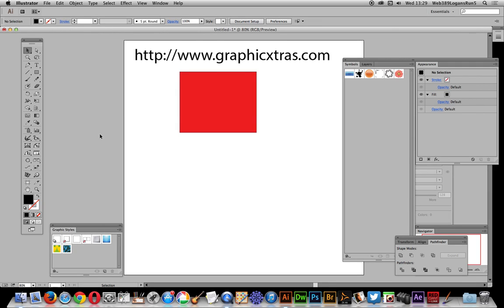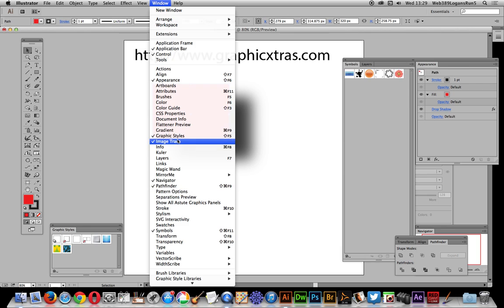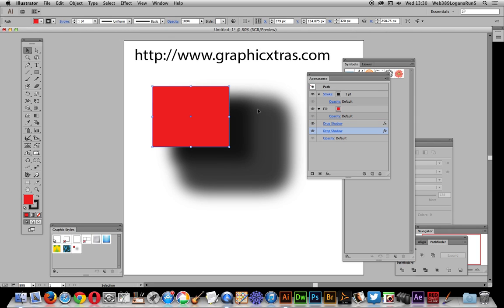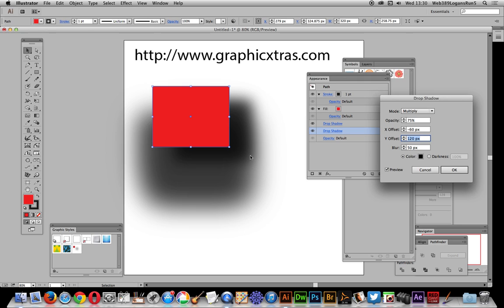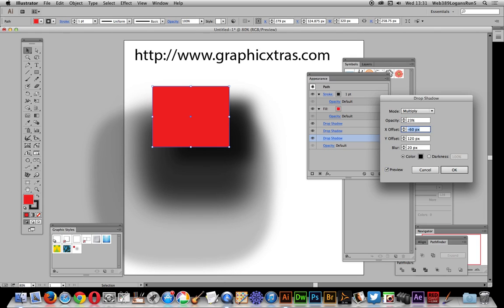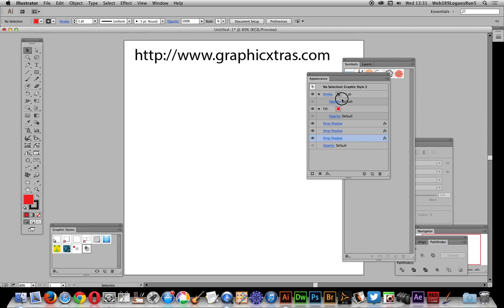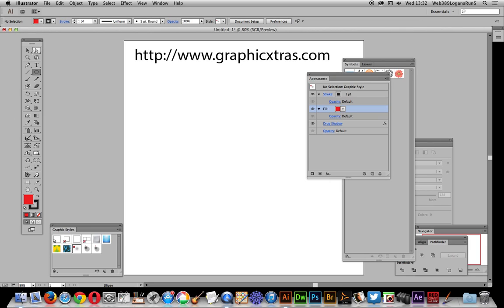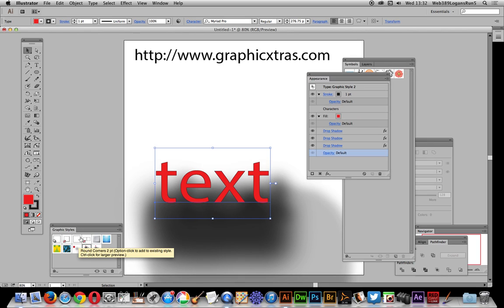Illustrator CC : Drop shadow styles for vector paths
How-to create drop shadow styles for paths / type in Illustrator CC 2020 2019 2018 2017 CS6 CS5 etc software. These styles can be saved as graphic styles for future use